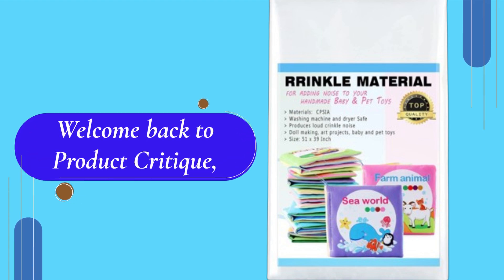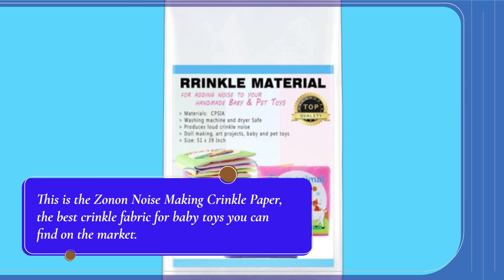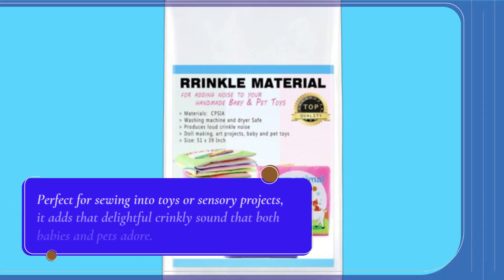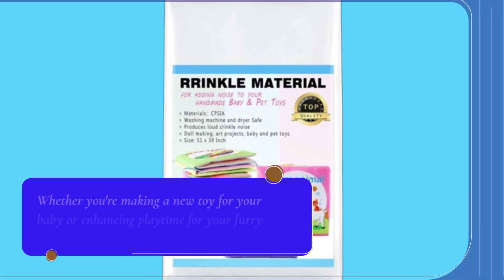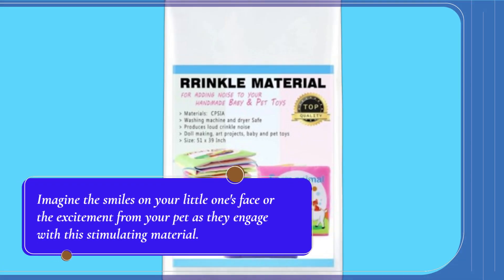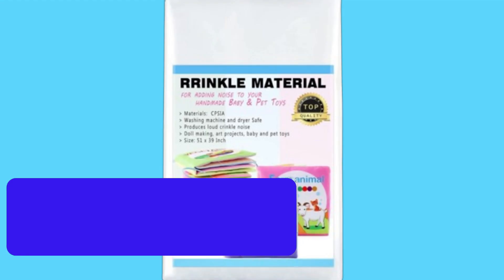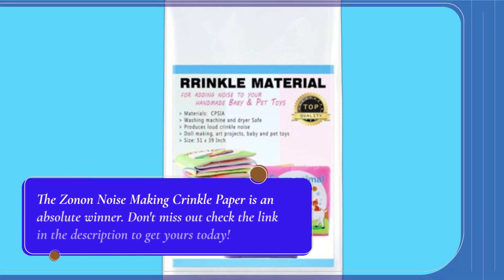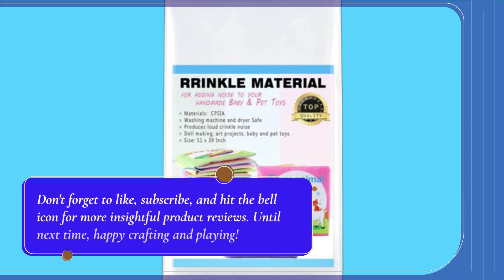🎉 Zonon Noise Making Crinkle Paper | Best Crinkle Fabric for Baby Toys 🎈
Amazon Product Name : Zonon Noise Making Crinkle Paper

Discover the secret to creating the perfect sensory experience for your little one with the Best Crinkle Fabric for Baby Toys! Ideal for DIY projects or enhancing existing toys, crinkle fabric adds a delightful texture that engages babies' senses and encourages exploration. From soft books to plush animals, explore our top picks that ensure safety, durability, and endless hours of playful learning. Elevate your baby's playtime with the Best Crinkle Fabric for Baby Toys and watch their curiosity unfold!